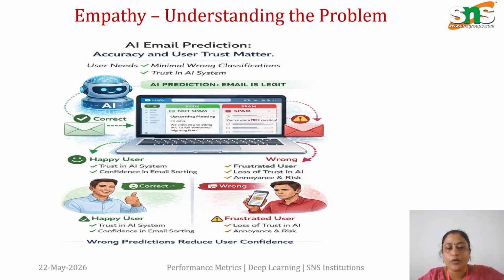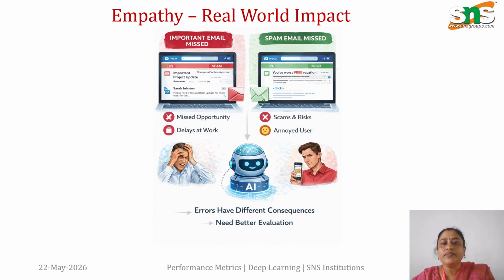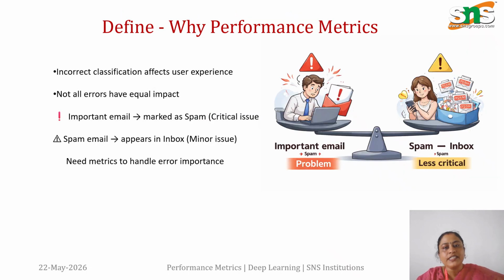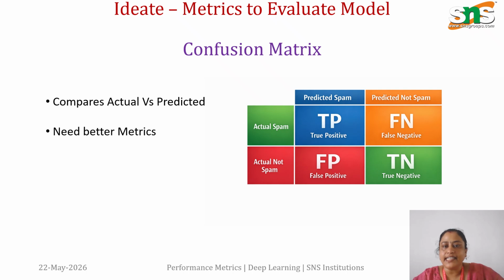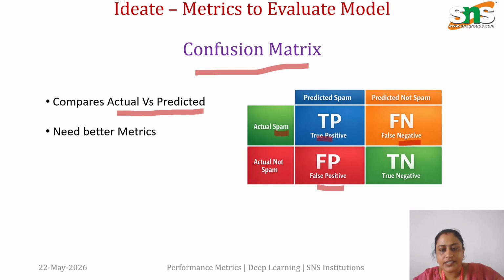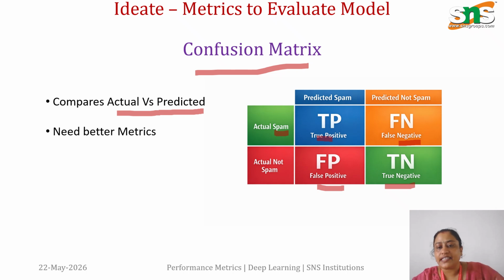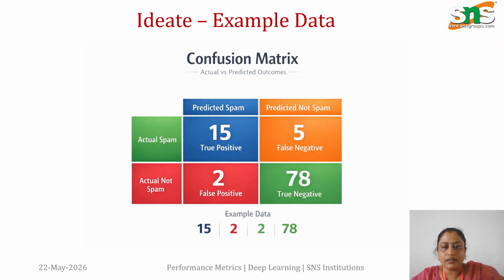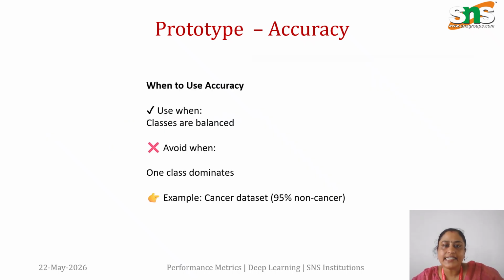Performance Metrics ( Part - 1) | Deep Learning | SNS Institutions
Understand the fundamentals of Performance Metrics in Classification with a focus on Confusion Matrix and Accuracy.
This video explains how classification models are evaluated using real-world examples and error analysis.
Learn why Accuracy alone can be misleading and how Confusion Matrix helps measure model performance effectively.